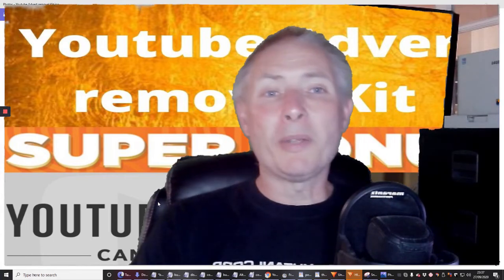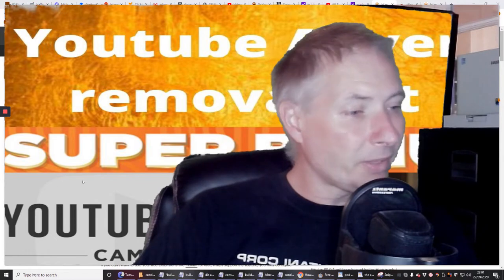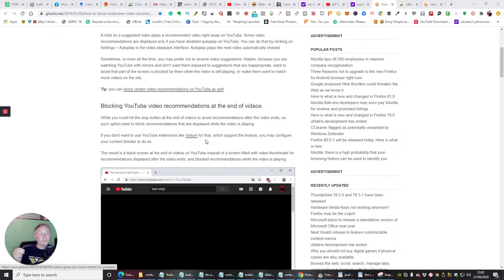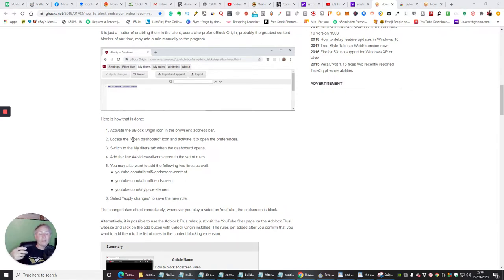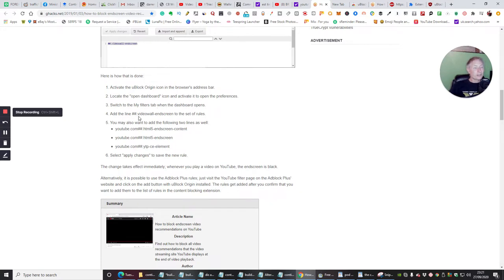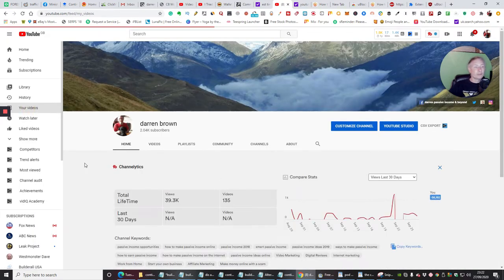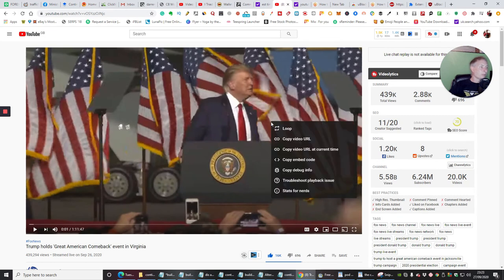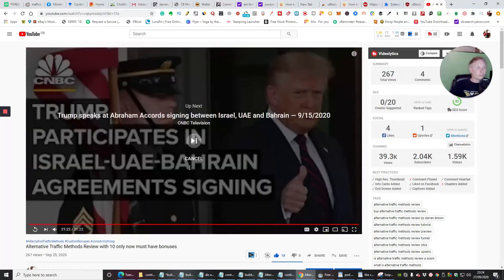how to remove adverts from you tube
Why would you need this groovy tactical tool which will create a blank page when the video ads are normally displayed after viewing your youtube video?

Please feel free to look at my recommendations above